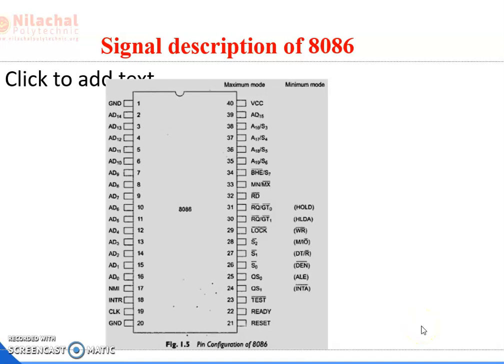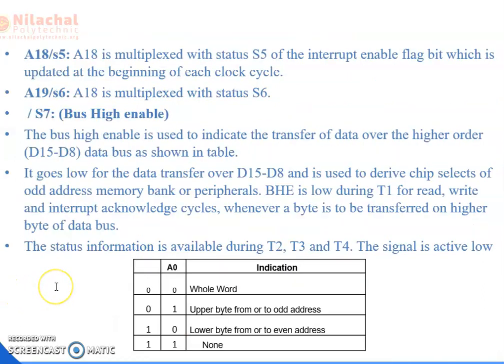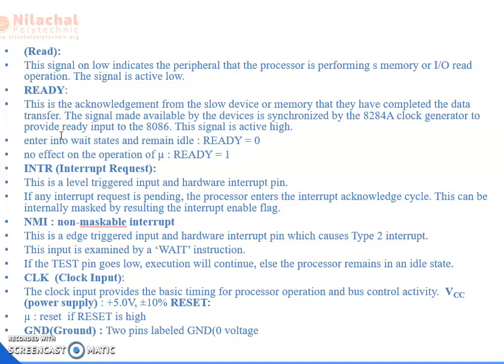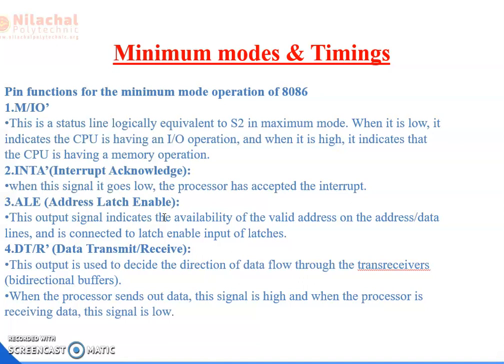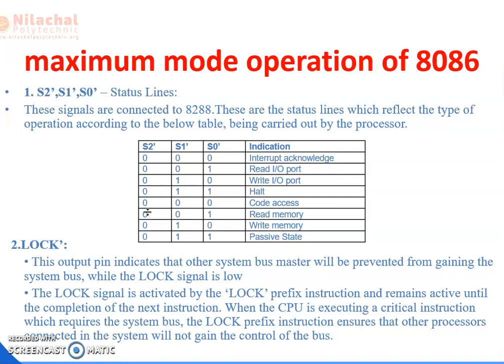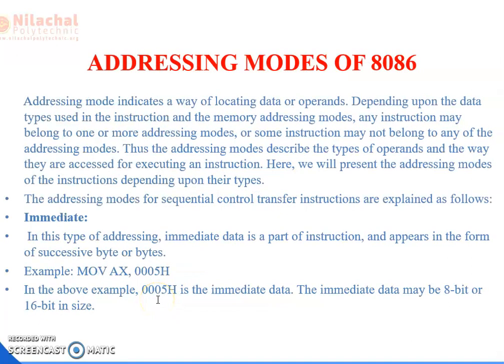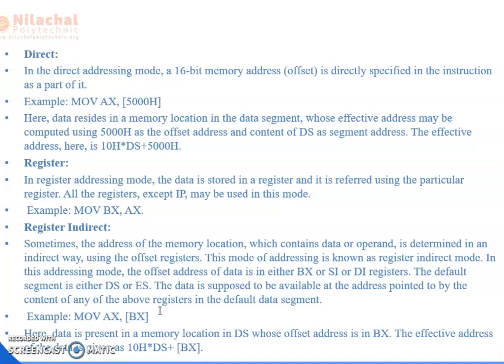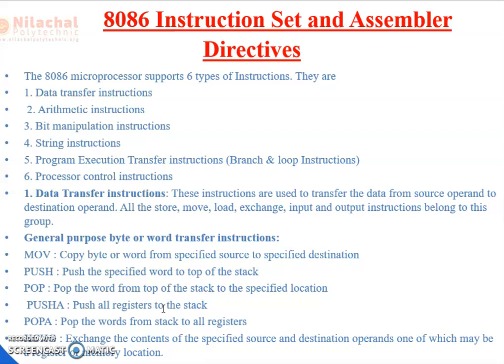4TH | COMP | Microprocessor | Ch 5 | Part 2